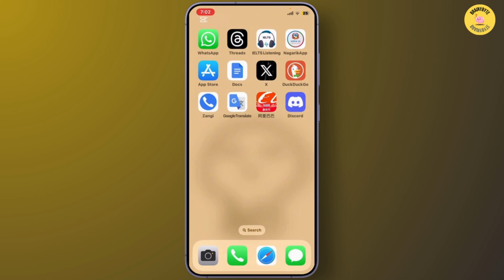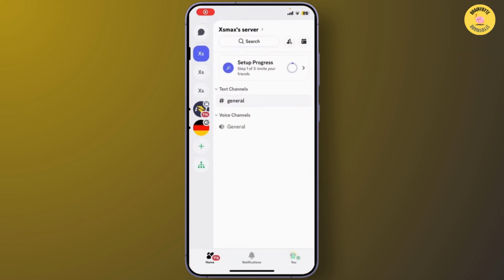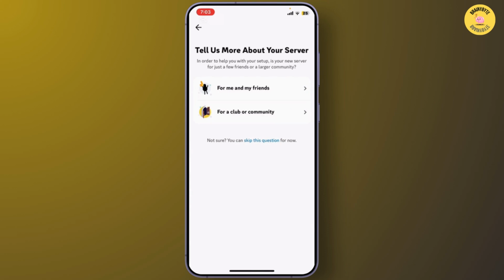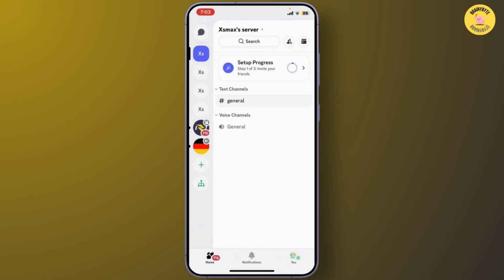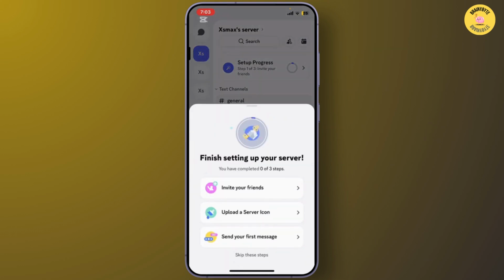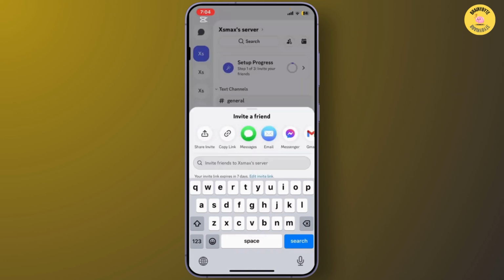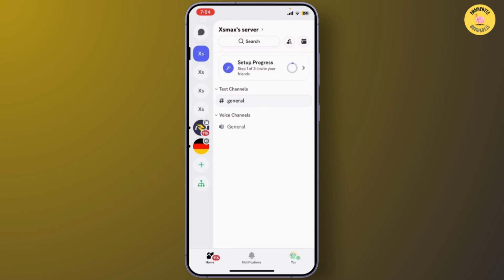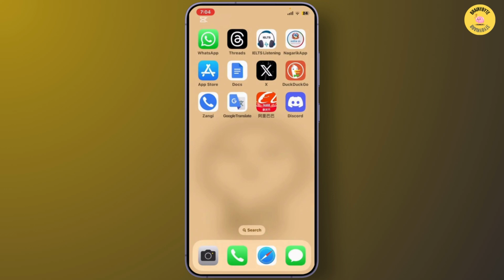How To Invite People To a Discord Server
Want to invite people to your Discord server but not sure how? This video will guide you through the steps on how to send invites to your server quickly and easily. Whether you're asking, "How do I invite someone to my Discord server?" or need help with the invite process, this tutorial has you covered. Learn the steps to generate invites, set permissions, and manage who can join your server. Watch now to see how you can invite others to your Discord server today!

Timestamps:
00:00 How to Invite People to a Discord Server
00:06 How Do I Generate an Invite Link on Discord?
00:15 How to Customize Invite Settings and Permissions